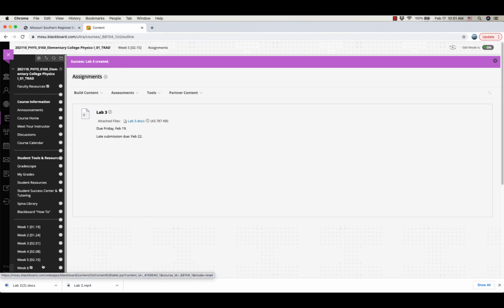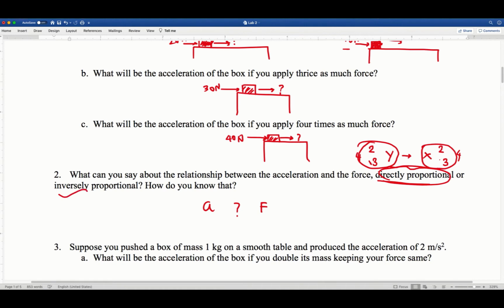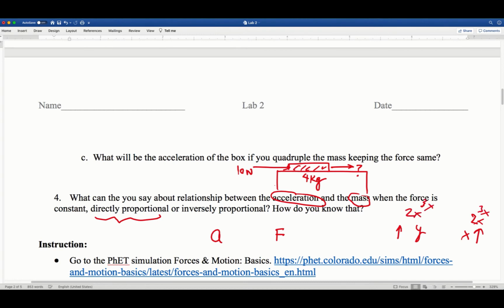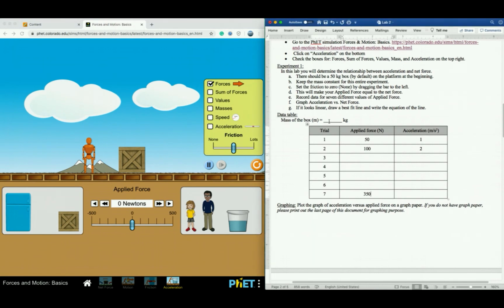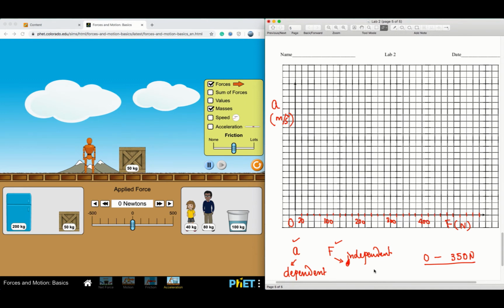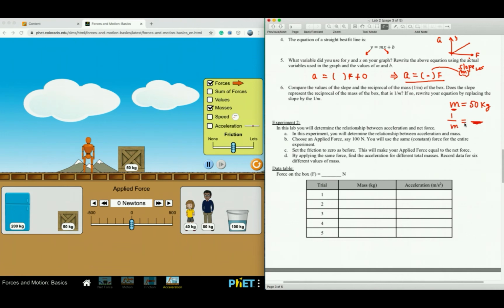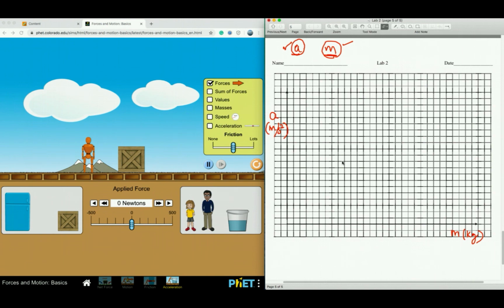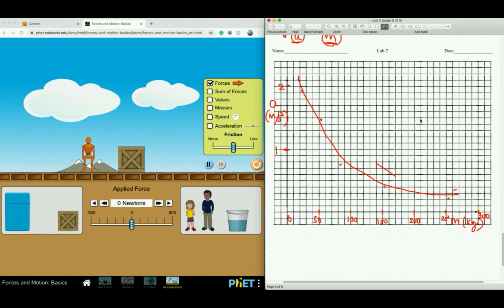Week 3 Lab PHYS 160